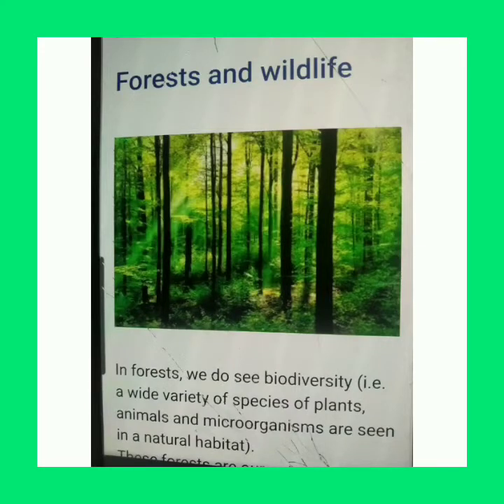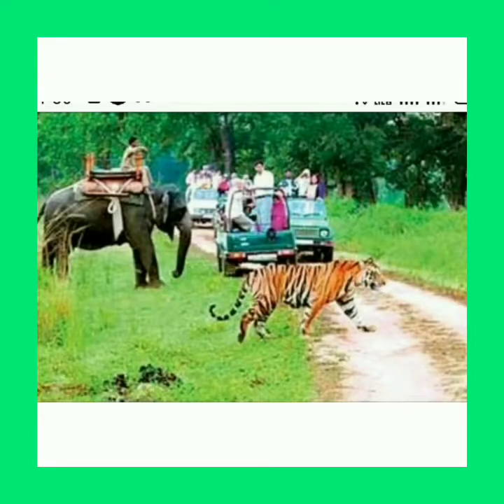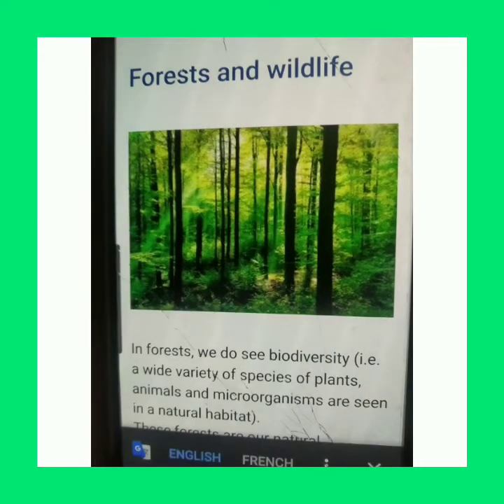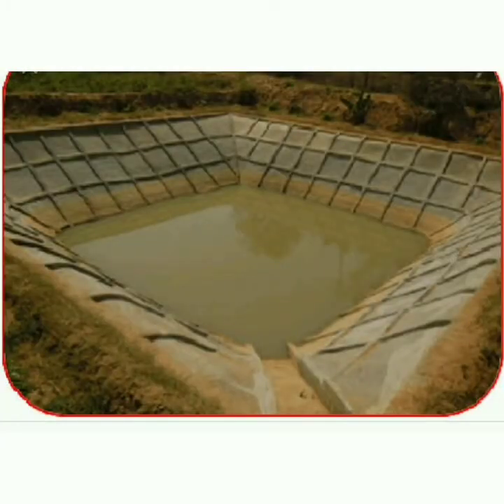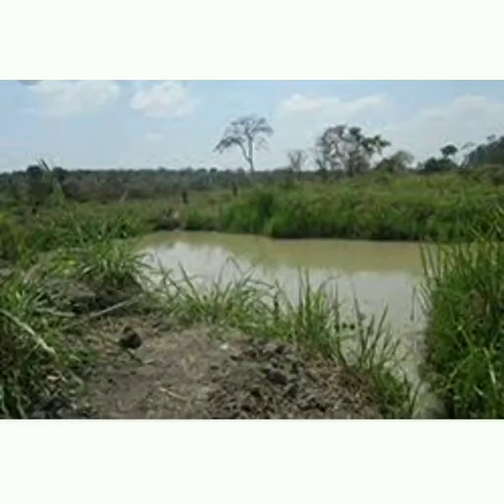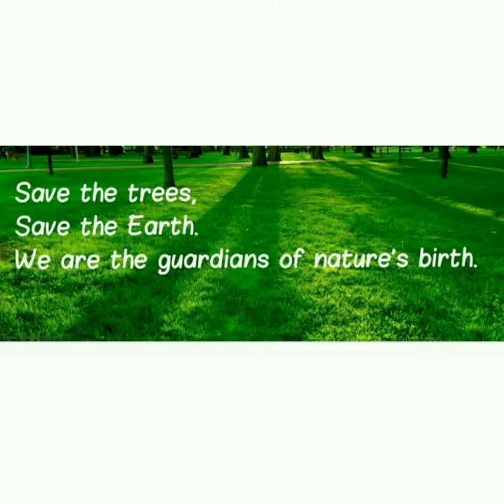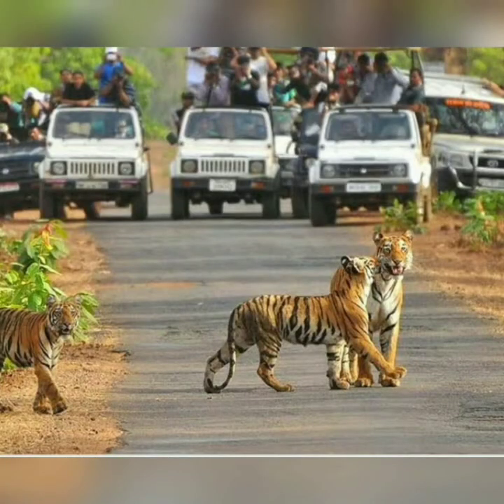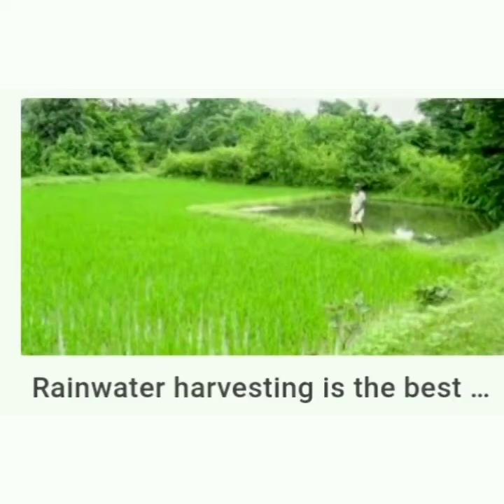Sustanable management of natural resources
Welcome To Ustat Edu Channel. This is last part of Sustainable Management Of Natural Resources. If u have any query Comment me.
 Thank u.